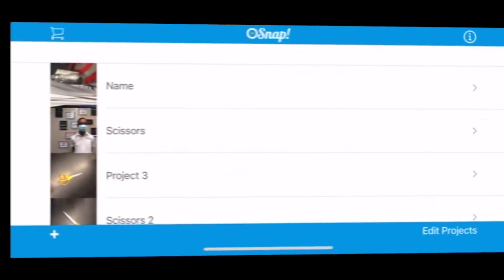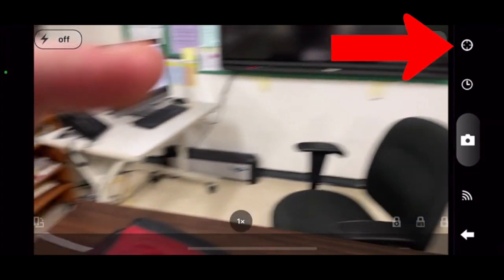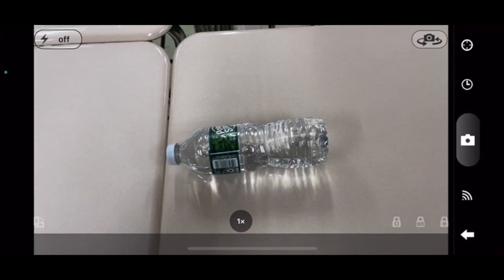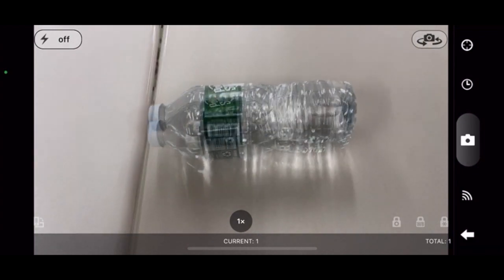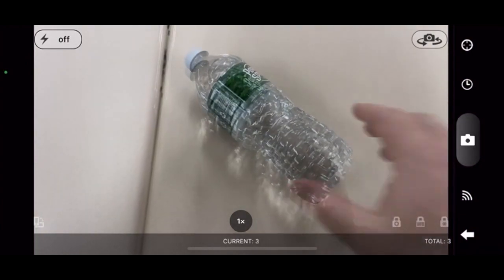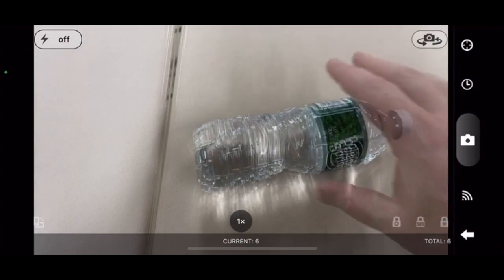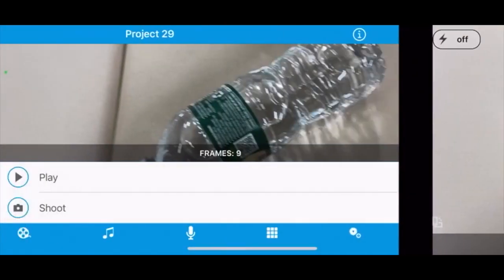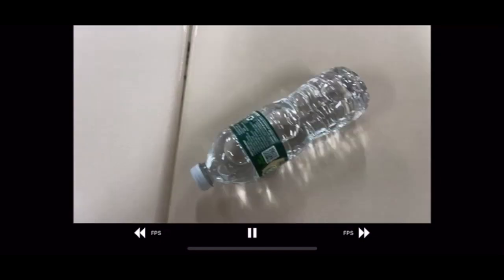Stop Motion Animation Lesson